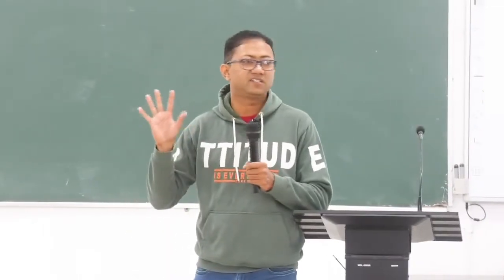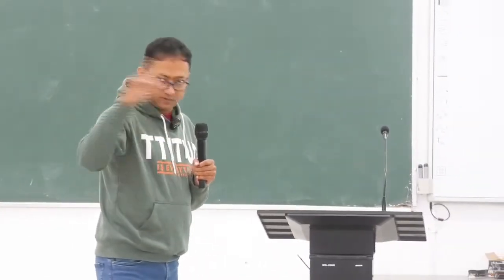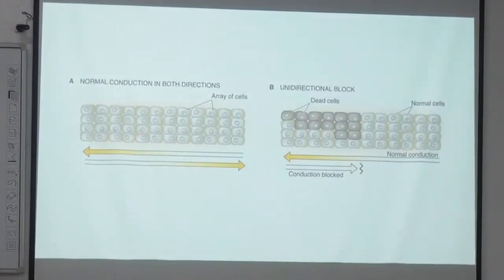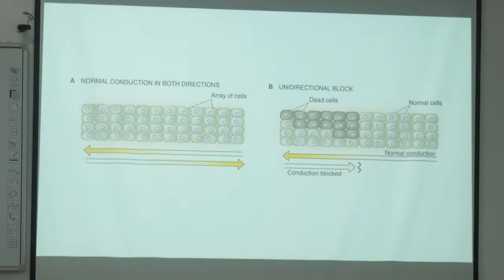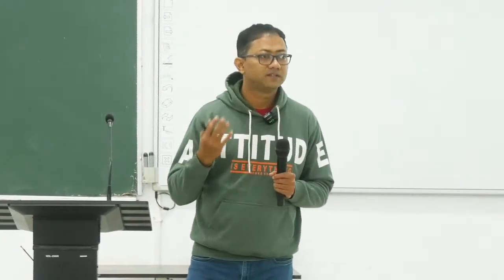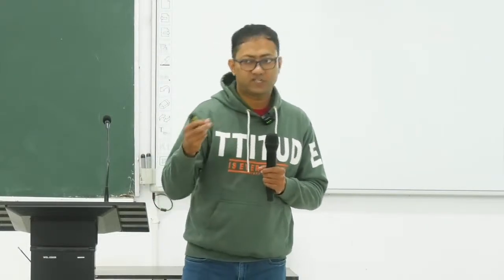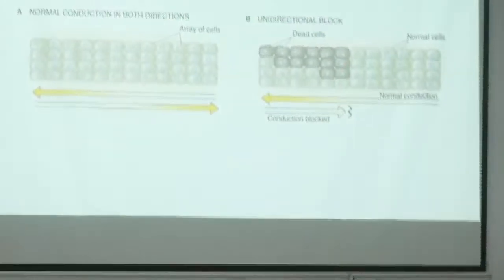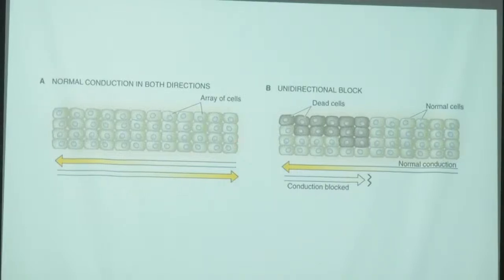02-01-24 1ST YEAR MBBS CLASS (23-24 SESSION)